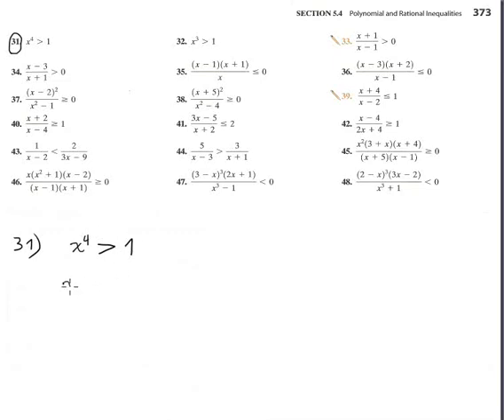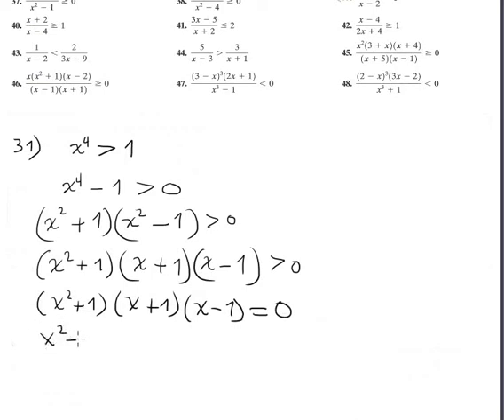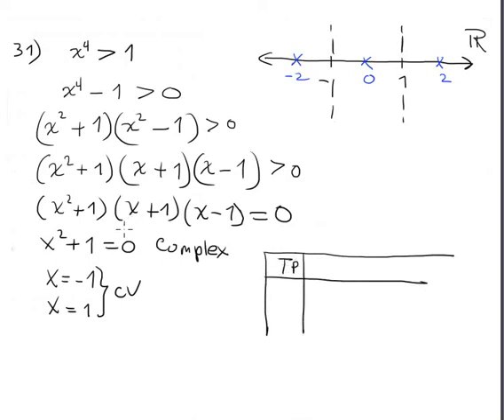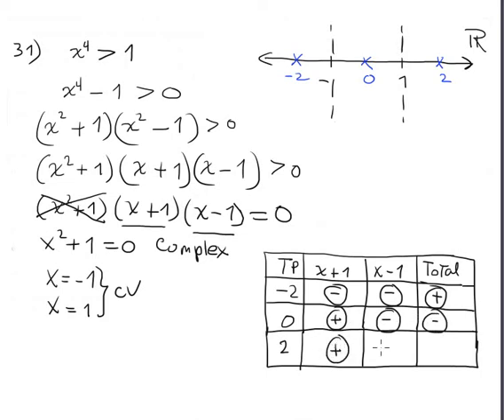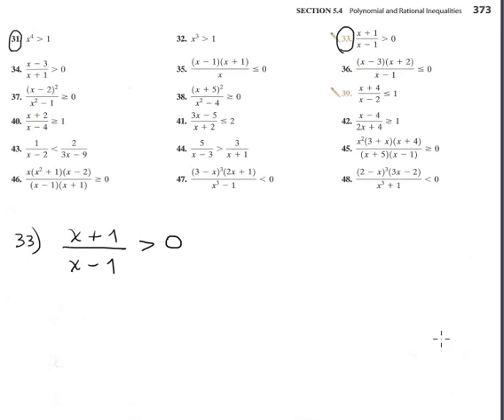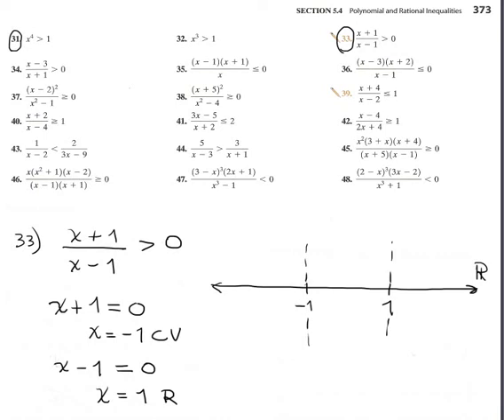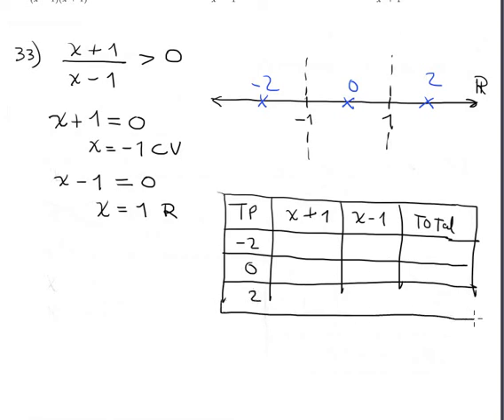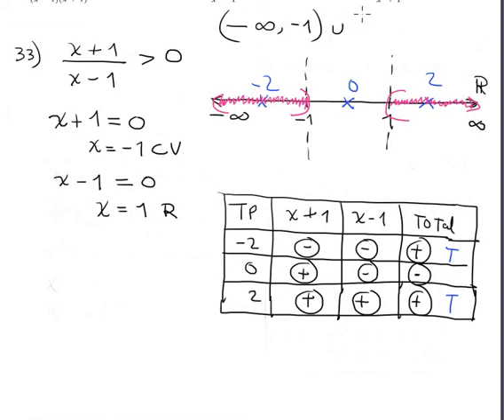RATIONAL INEQUALITIES-HW for Test#1-S 5.4-Part-A